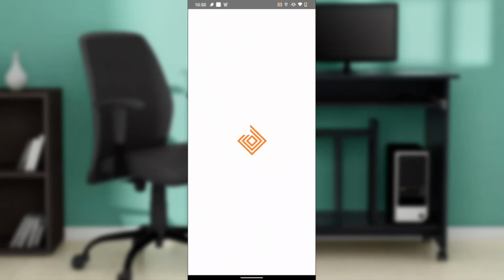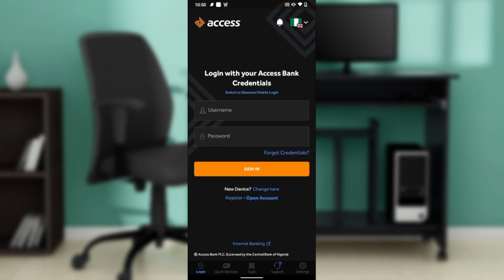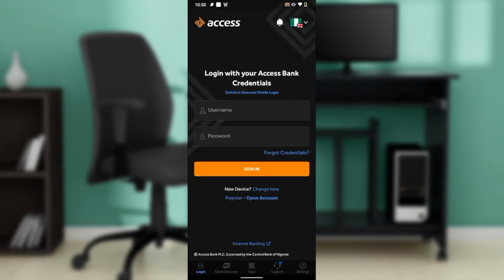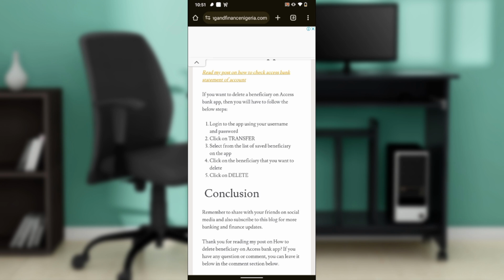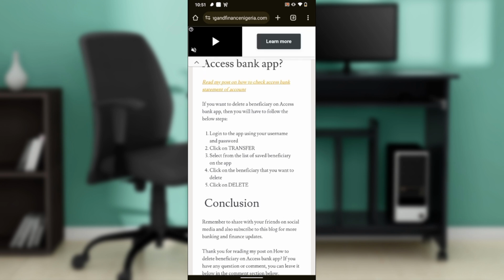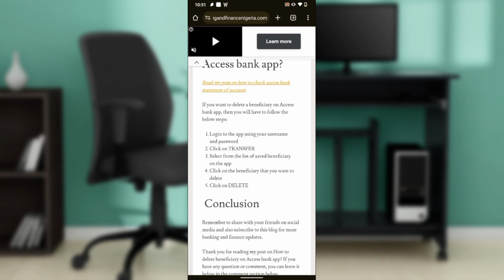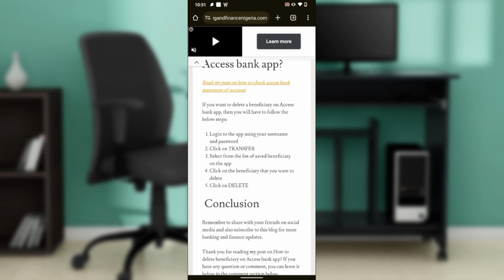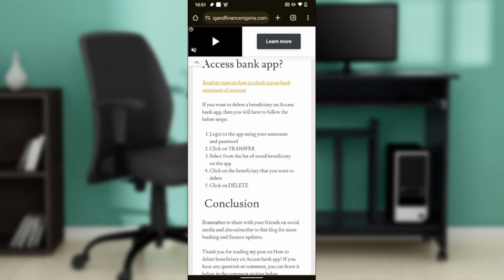How To Delete Beneficiary From Access Bank App (Quick Tutorial)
In this video I will show you How To Delete Beneficiary From Access Bank App. It would be good if you watch the video until the end so that you don't miss important steps.